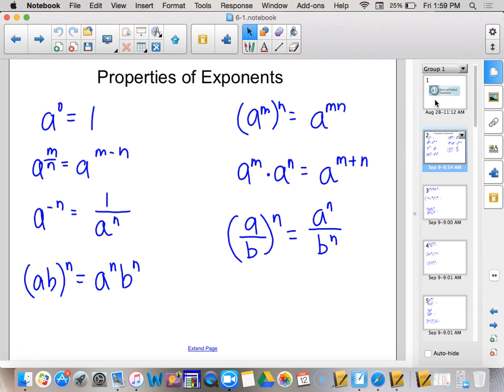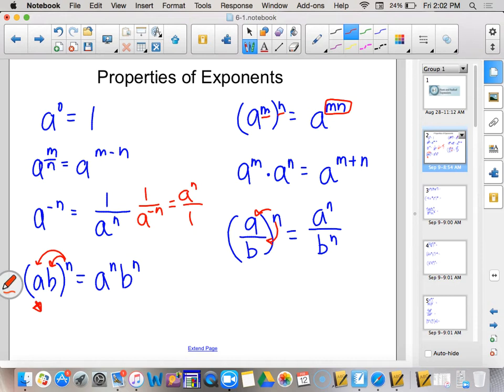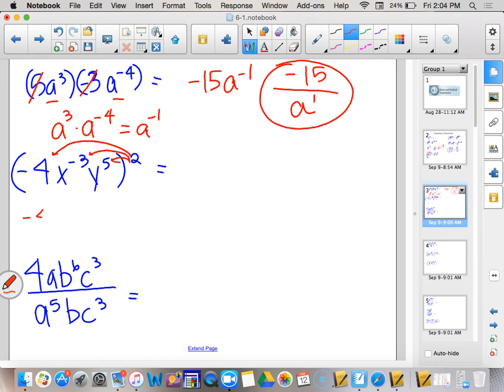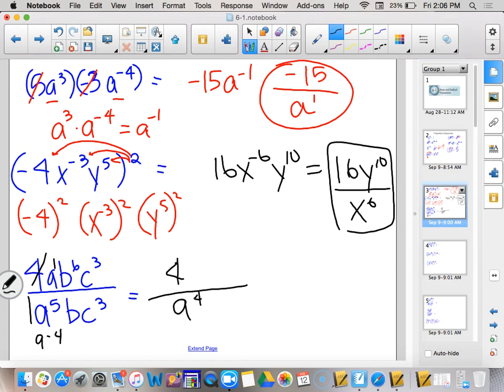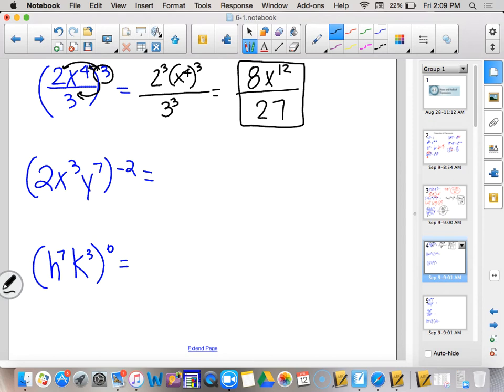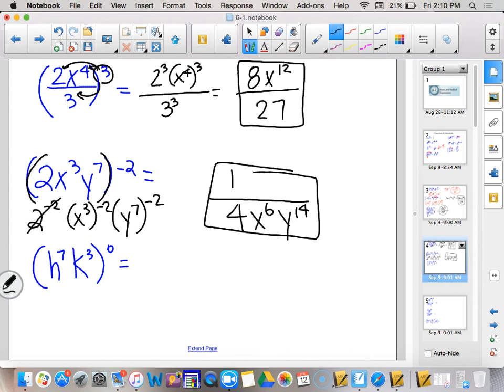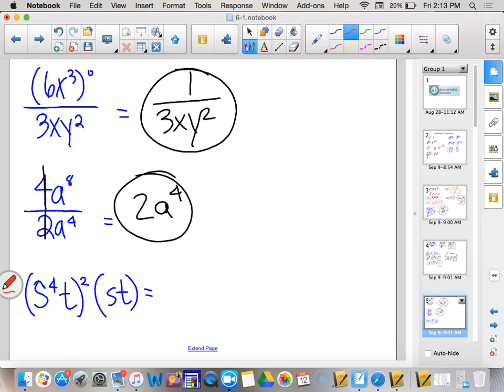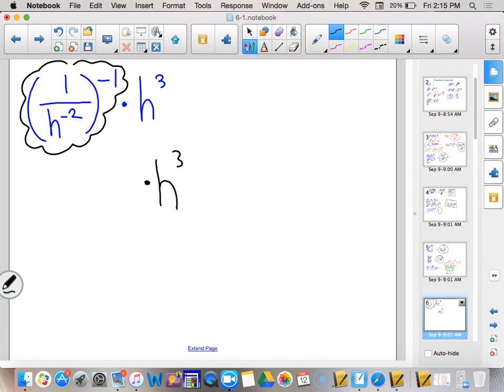6 1 Prop of Exponents